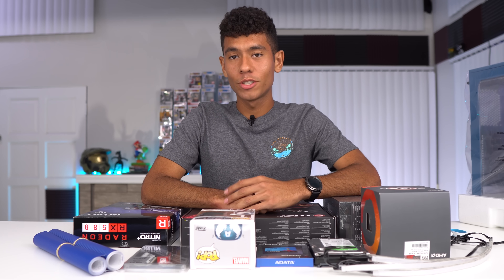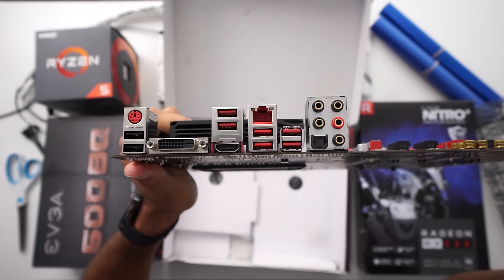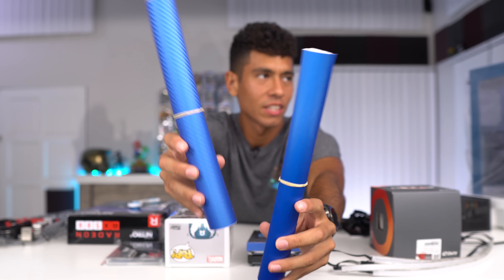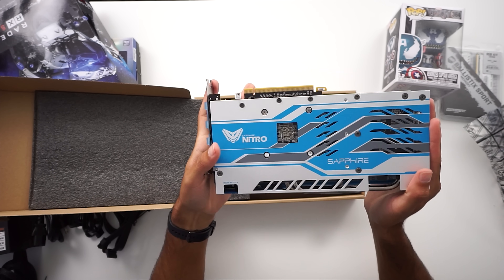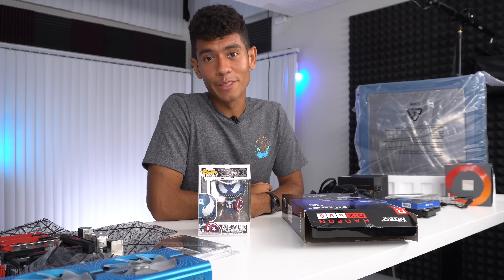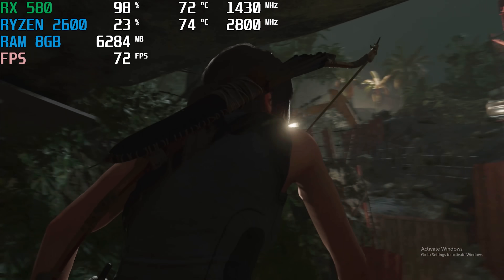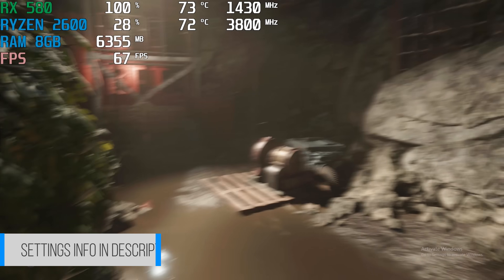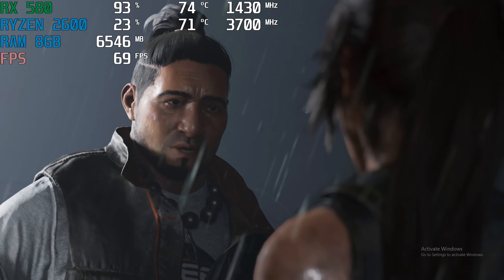$900 Gaming PC Build - Ryzen 5 2600 RX 580 (w/ Benchmarks)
How to Build a Gaming PC, Radeon RX 580 & AMD Ryzen 5 2600
Games tested Fortnite, PUBG, Overwatch, CSGO, R6S with Benchmarks/Gameplay!
Best $900 Budget Gaming PC Build Guide for 2018!
This 900 Gaming PC was inspired by Venom

Sapphire Radeon RX 580 8GB Graphics Card
(USA Link)

(USA Link)

MSI X470 GAMING PLUS ATX
Motherboard Ryzen 2
(USA Link)

Ballistix Sport 8GB DDR4 RAM 2666
(USA Link)

EVGA 600 BQ 80+ BRONZE Power Supply
(USA Link)
Note: This PSW has an 8pin cpu power cable,
the motherboard supports an additional 4pins.
A total of 12pins for the cpu power.
(If you want all 12pins hooked up for future upgradability, buy a PSU with two cpu cables)
like this

(USA Link)

(USA Link)

Fractal Design Focus G Computer Case ATX
(USA Link)

Fan Splitter
(USA Link)

Total: $906USD

Venom Captain America Funko POP
(USA Link)

Vinyl Wrap
(USA Link)

GEAR USED IN THIS VIDEO:
(USA Link)

(USA Link)

(USA Link)

ASUS VG248QE 144Hz 1080p Gaming Monitor
(USA Link)

GAMES TESTED in 1920x1080 Resolution:

Rainbow Six Siege R6S - Very High Preset 1080p
PLAYER UNKNOWN BATTLEGROUNDS PUBG - High Preset 1080p
Counter-Strike: Global Offensive CS:GO - Maxed Out 1080p
Overwatch - Ultra Preset 1080p
Shadow of the Tomb Raider - High Preset 1080p (It is not called "Very High" just "High")
Fortnite - High Settings 1080p

This video is a full guide on how to build a gaming PC step by step. It will also show you how to update the bios and overclock your CPU & Everything else you need to know!